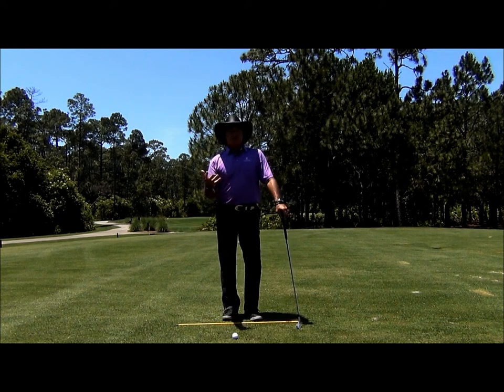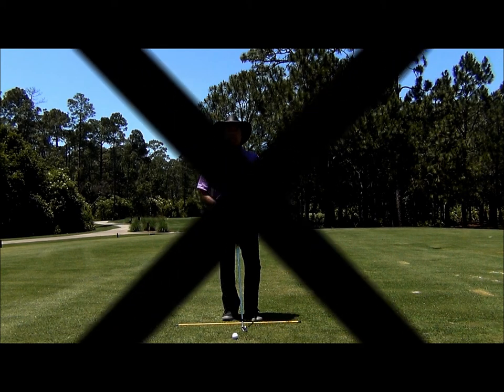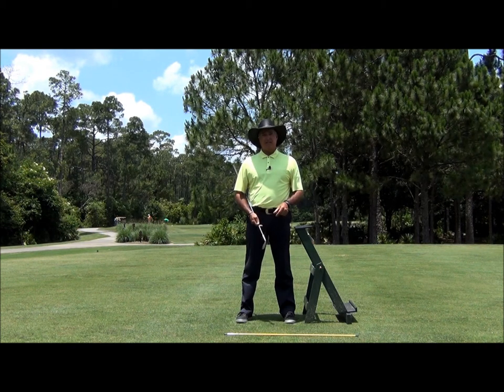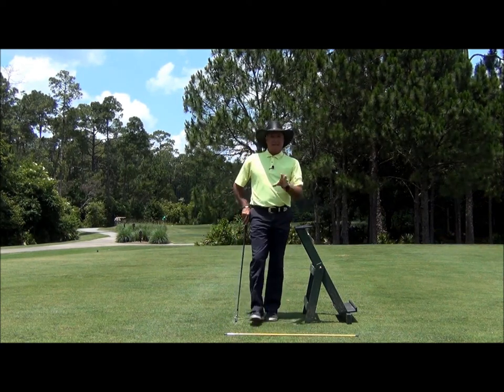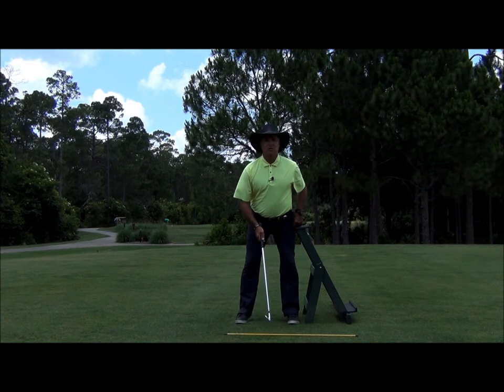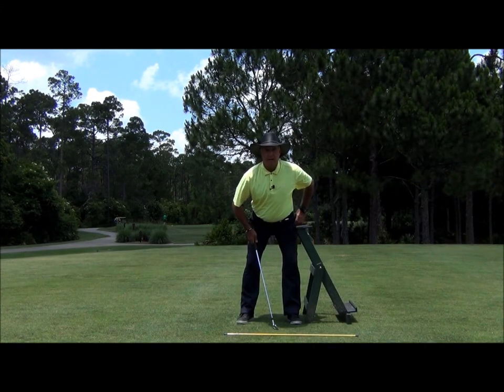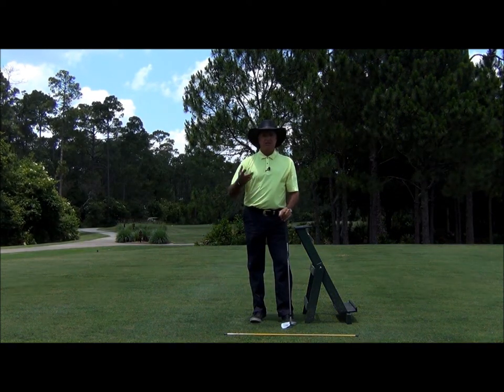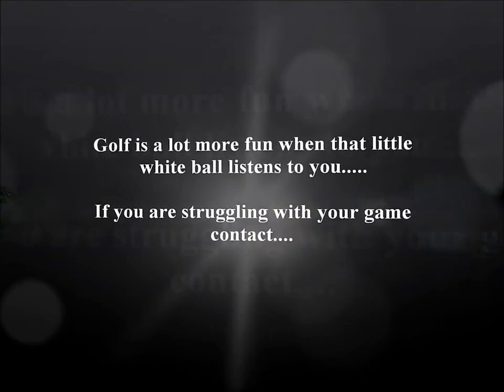Create a better pivot.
Want more power, put yourself in a great position at the top.